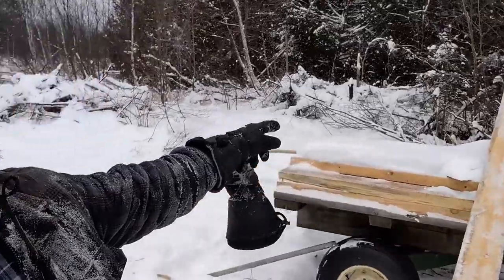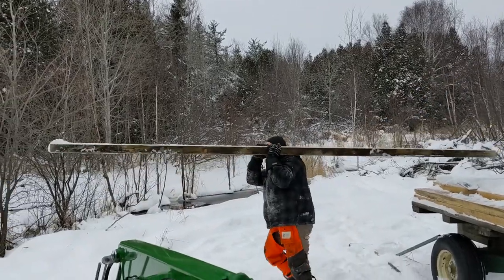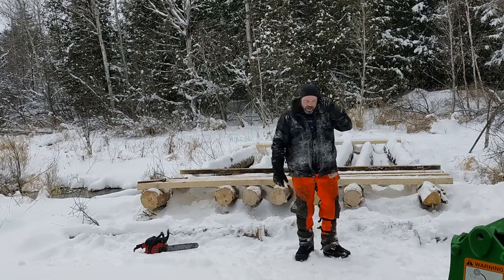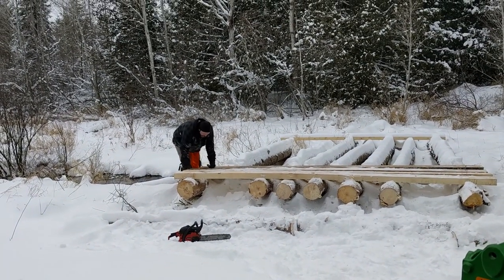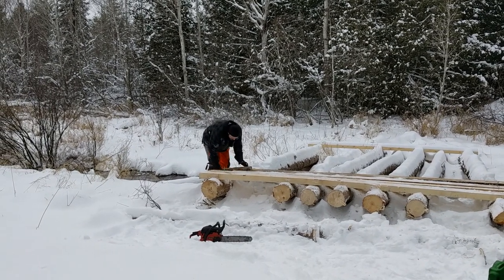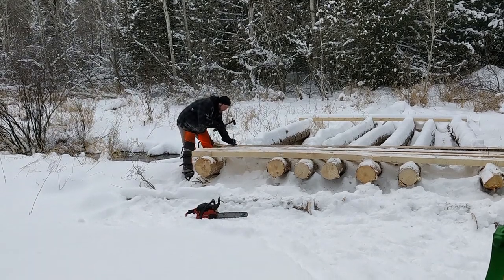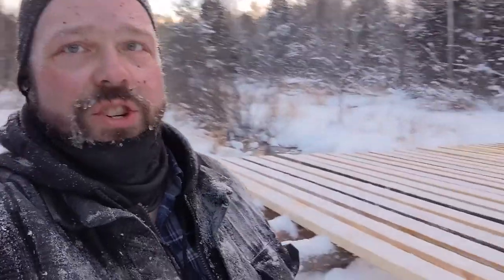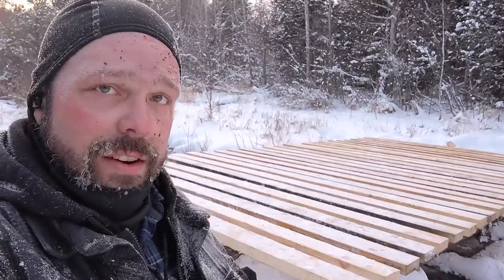Crossing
Finally finished the bridge! Gave it a go today and I didn't fall in the water! Success!!! I finally have access to the other 2/3 of the property. Next is firming up the other side and then joining the main access trail!